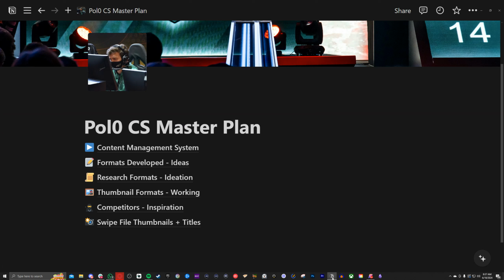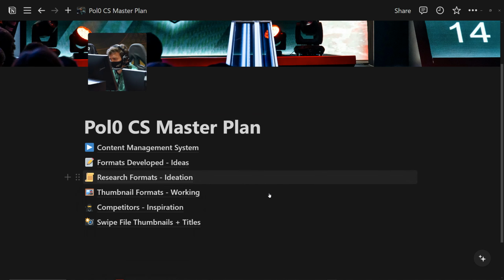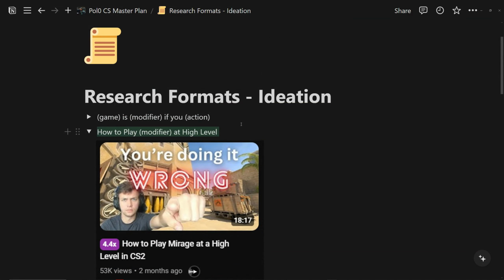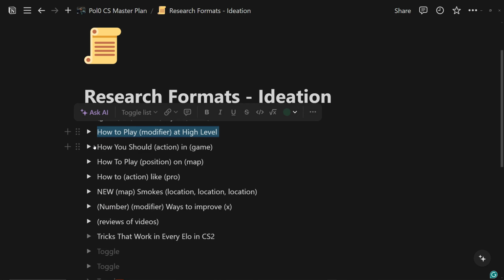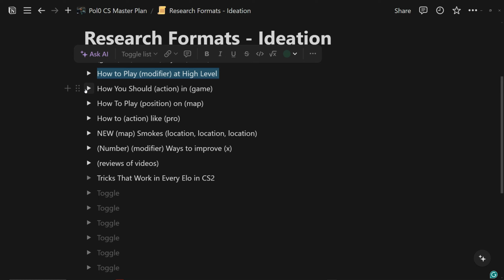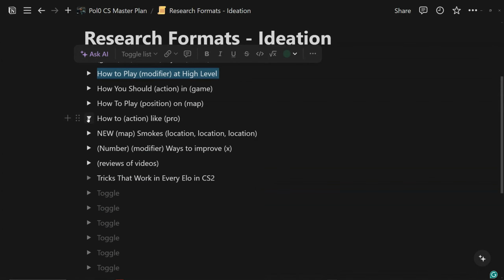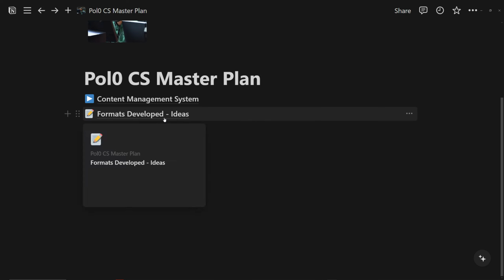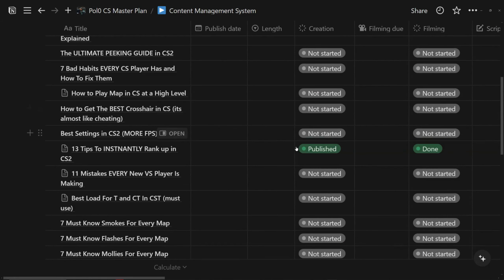This YouTube Strategy Makes Me $103,462.81 a Year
This is the exact framework I use to make $103,462.81 on youtube from consulting.